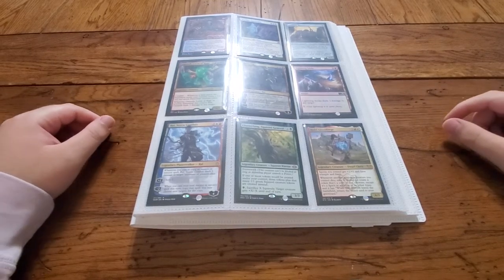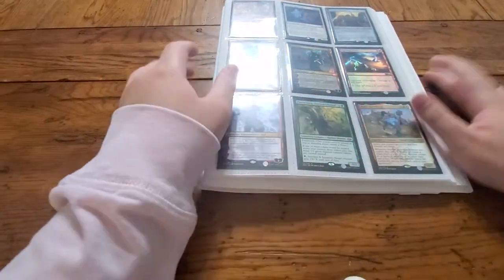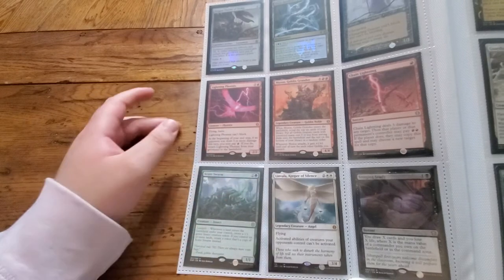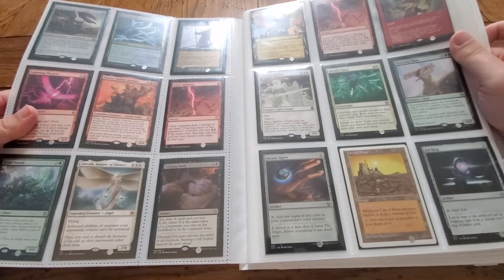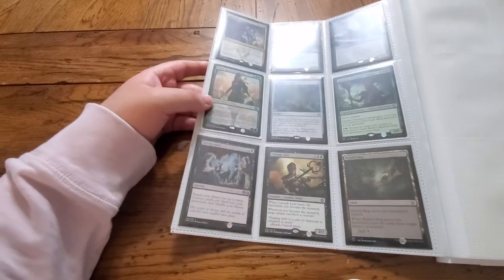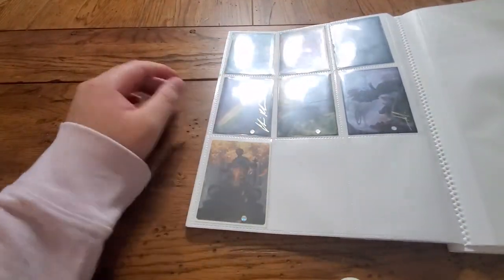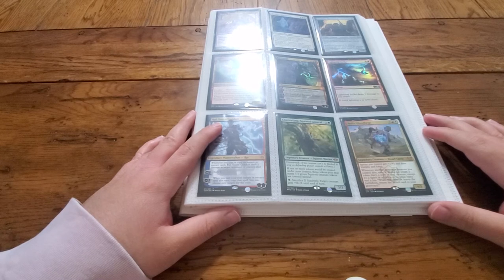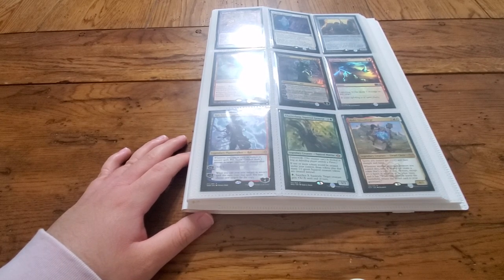Magic The Gathering Update Binder Collection